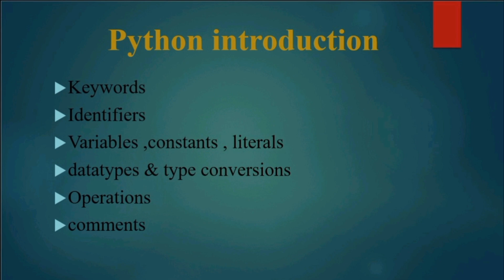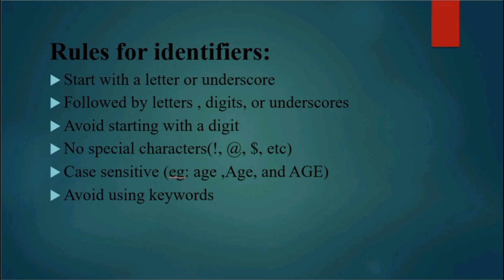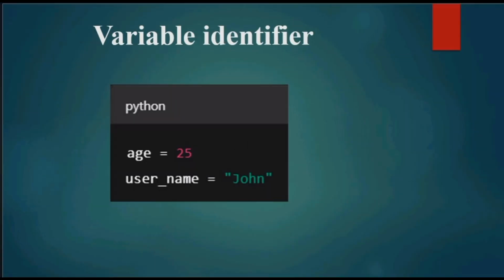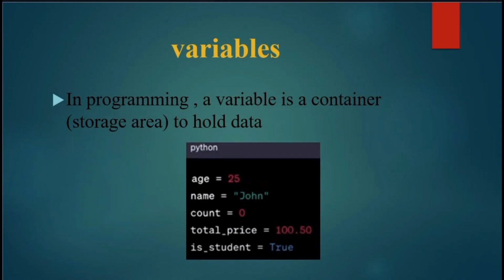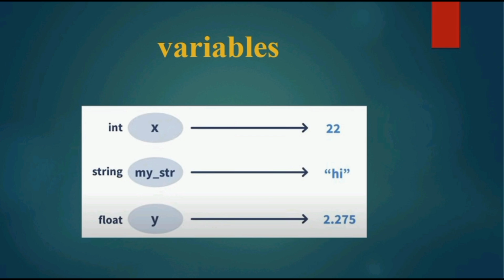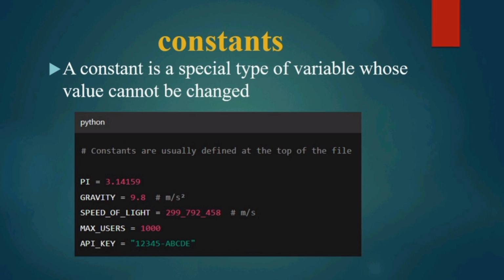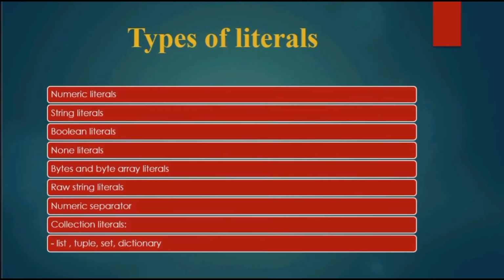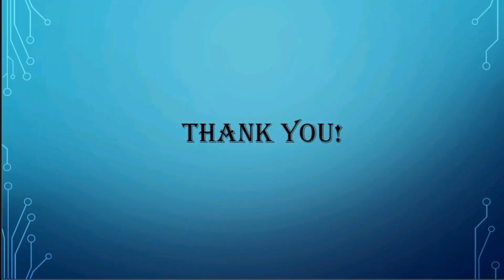Python Introduction for Beginners: Keywords, Variables, Data Types & More!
Welcome to your ultimate Python Introduction! In this video, we’ll cover everything you need to get started with Python programming:

Keywords & Identifiers – Learn what makes up Python’s reserved words and how to name your variables properly.

Variables, Constants & Literals – Understand the building blocks of any program and see real code examples.

Data Types & Type Conversions – Work with integers, floats, strings, booleans, and convert between types seamlessly.

Basic Operations – Master arithmetic, assignment, comparison, and logical operators in Python.

Comments & Best Practices – Keep your code clean, readable, and well-documented.

Whether you’re a total beginner or brushing up you
r fundamentals, this video will give you a solid foundation to start writing Python code like a pro. Hit Play now and begin your coding journey!